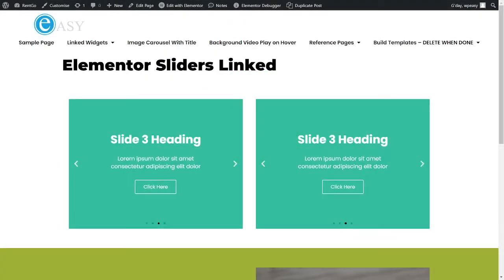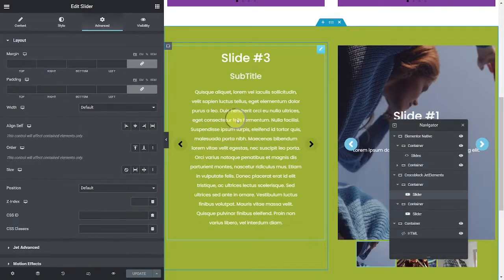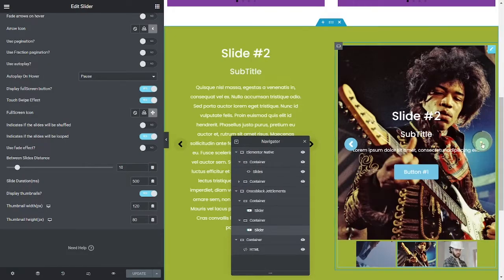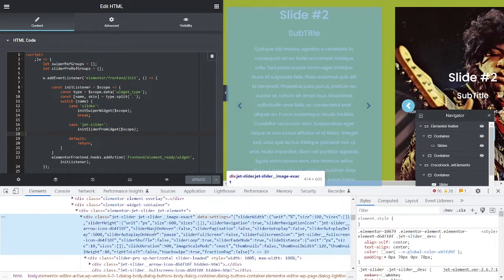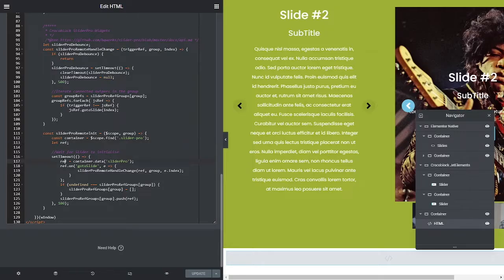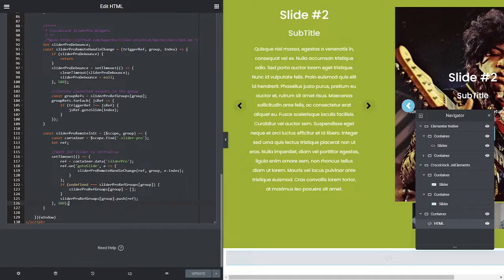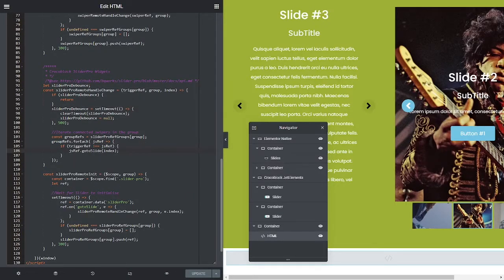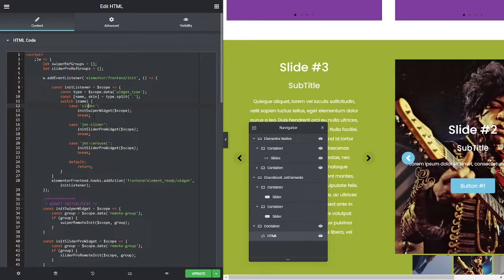Elementor Linked JetSlider Widgets revisited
A couple of days ago I uploaded a video showing a way to link Elementor Slider Widgets.  If you haven't watched it please do so, so it makes more sense.

This video extends on that code to link Crocoblock JetElements Sliders.

What I'm liking about this code is that it creates a common approach to solving the problem and is easily extended to add Widgets that use a different JS library.